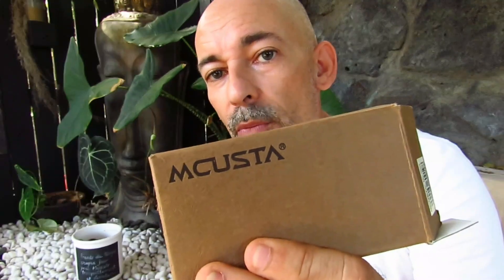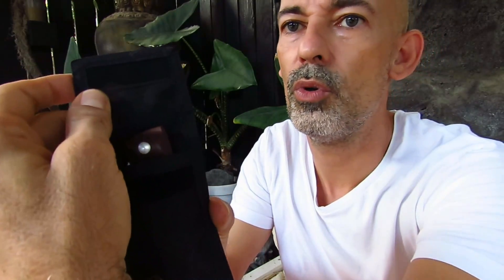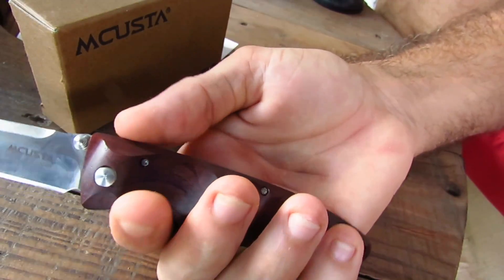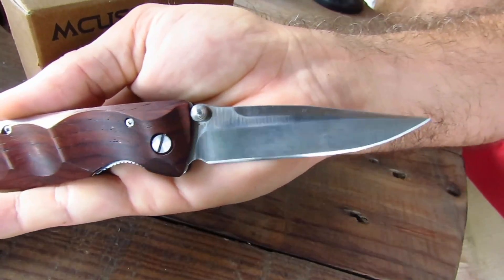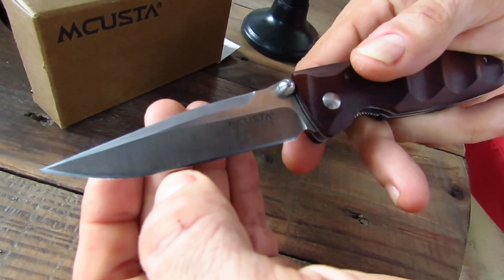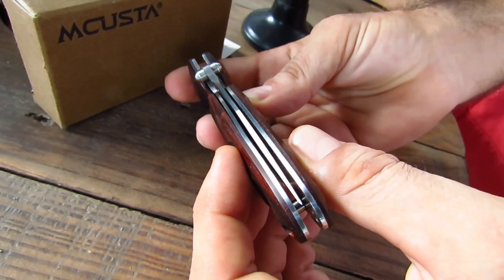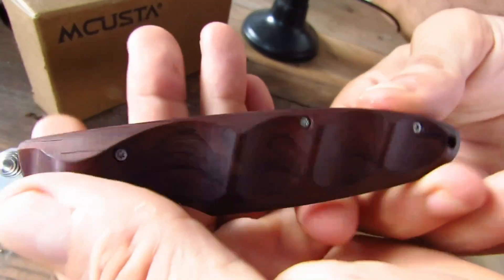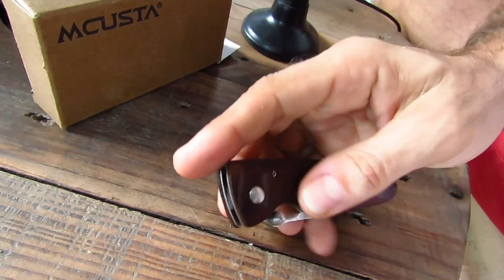COUTEAU MCUSTA " L'esprit Samouraî "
Couteau made in Japan l'un de mes favoris
Lame 8,4 cm acier VG-10
Liner Lock
Manche 11 cm cocobolo  noir, avec clip intégral
Longueur ouvert: 19,4 cm
Poids: 95 g